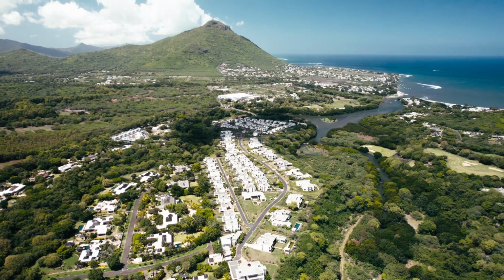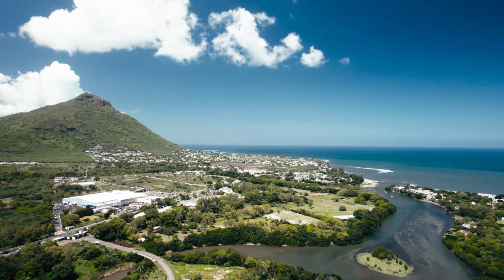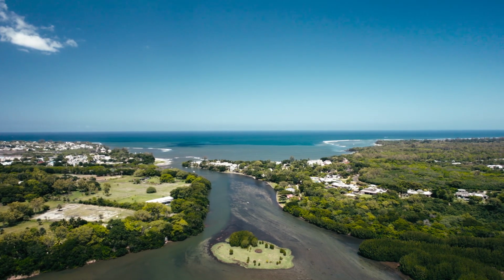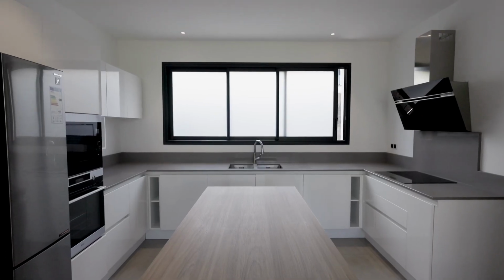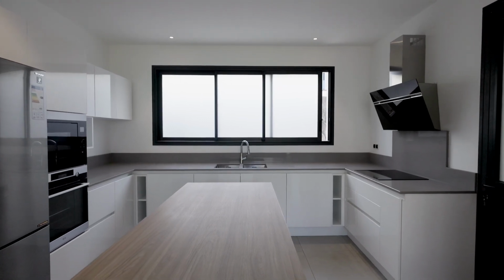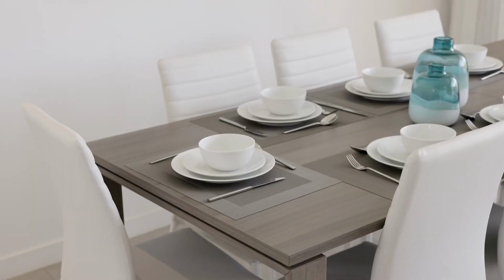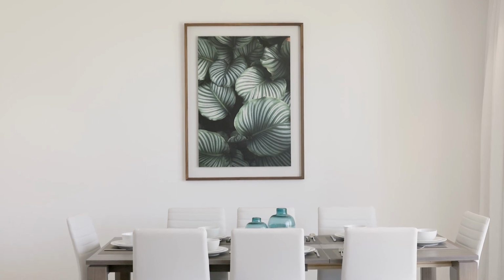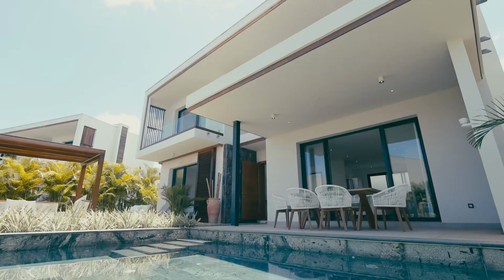Living in Tamarin, the famous west coast of Mauritius, touring a 3 beds villa in Akasha | 775,000$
Get in touch to get all the details

@GADAIT-International is a reference in prime locations luxury real estate, off market real estate, and real estate tailored made services in prime locations around the world